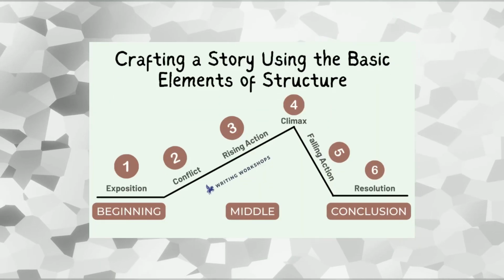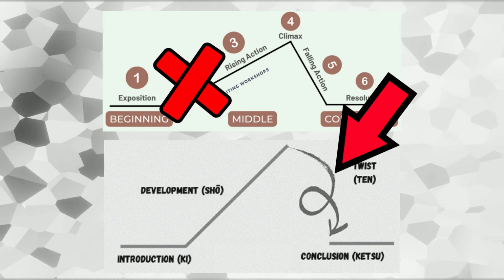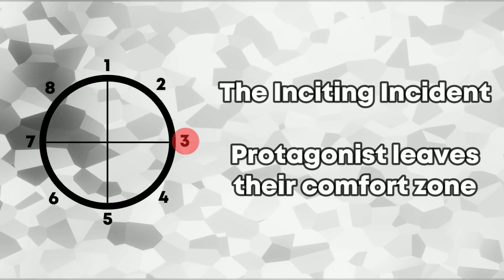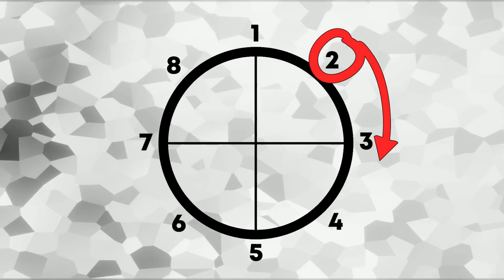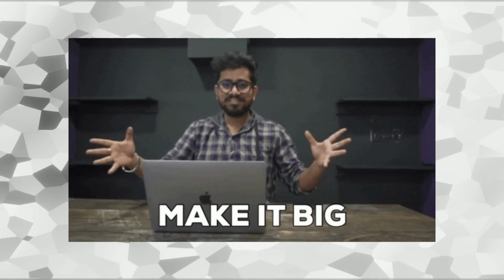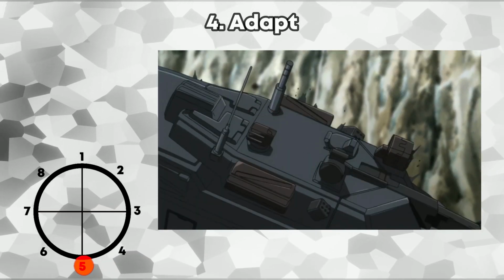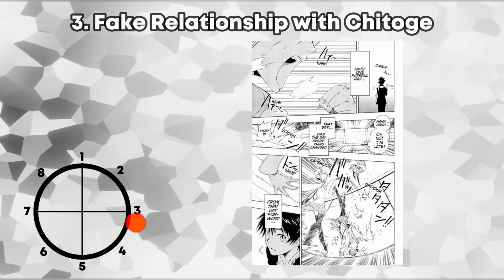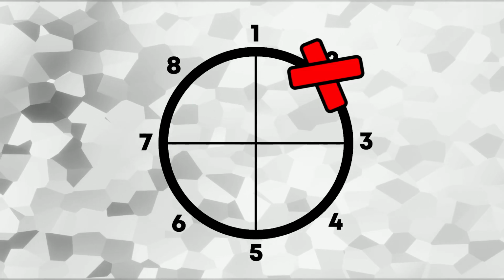Use THIS to Write and Plot Your Manga and Comics [Dan Harmon's Story Circle]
With 3 act story structure and KiShoTenKetsu, it always felt like I was missing some sort of integral piece to the puzzle that was creating a story. But, my eyes were open to the world of storytelling when I found out about the story circle. It's mainly used by screenwriters with film and tv, so there aren't many videos out there applying them to webtoons, comics, or manga. That's the reason I wanted to make this video, I want to share this super easy beginner's guide to the story circle and show how ALL STORIES FOLLOW ITS STRUCTURE.

But, the story circle is still only one piece of the puzzle. There are multiple elements that go into writing a story. However, I feel as though the story circle is the foundation in which all other elements sit upon. If story were a computer, the story circle would be the motherboard, stringing and connecting all aspects of story together.

timestamps:
0:00 Intro
0:38 3 Act Structure
1:58 Ki Sho Ten Ketsu
5:00 Dan Harmon's Story Circle
6:02 The 8 Points of the Story Circle
10:05 Why the Circle is So Good
15:51 Breaking Down Code Geass with the Story Circle
19:54 Breaking Down Nisekoi with the Story Circle
23:24 Outro